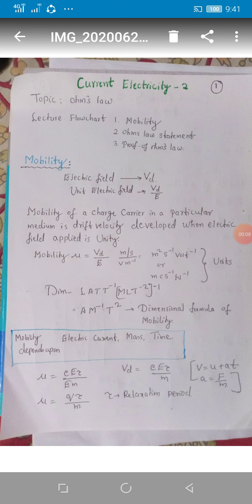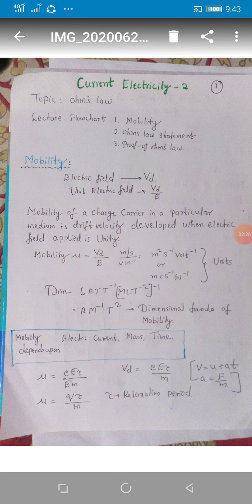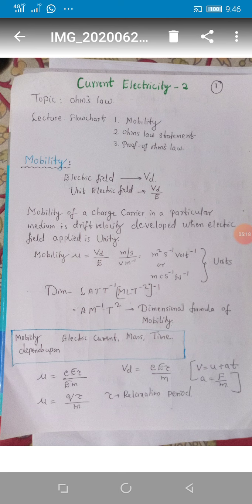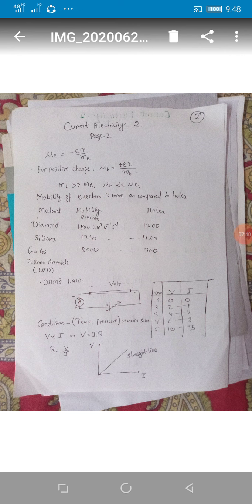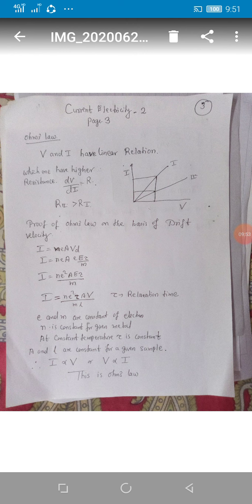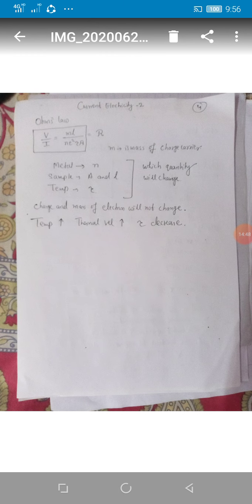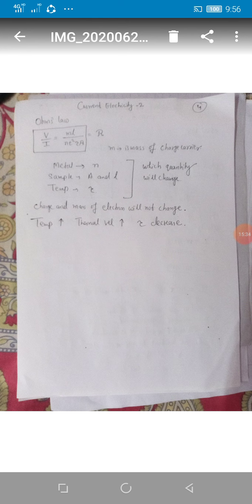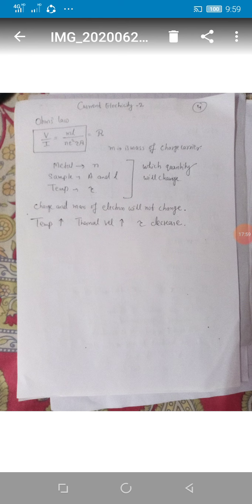Current electricity 2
Topics:1mobility 2 ohms law 3 derivation of ohms law from the concept of drift velocity